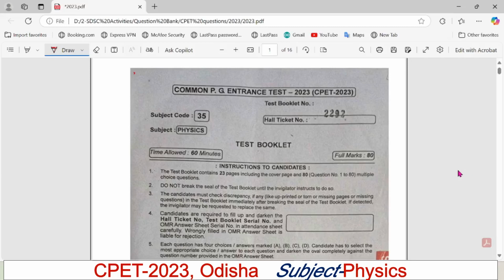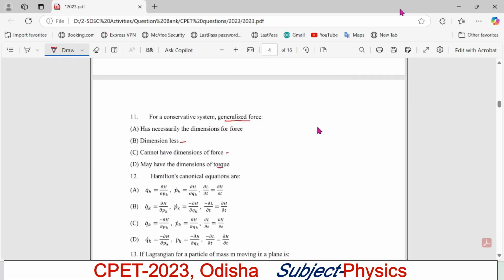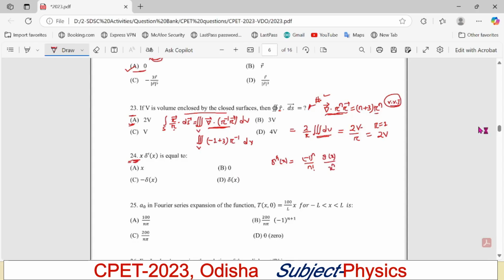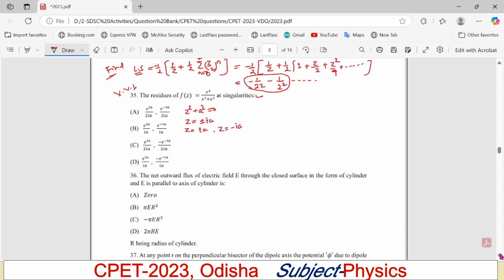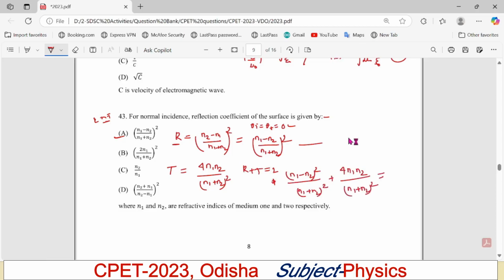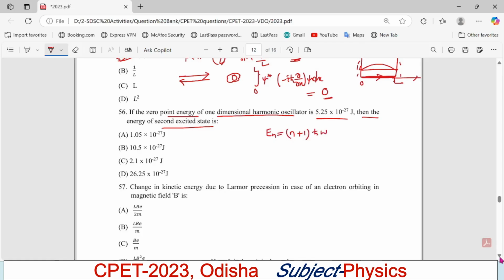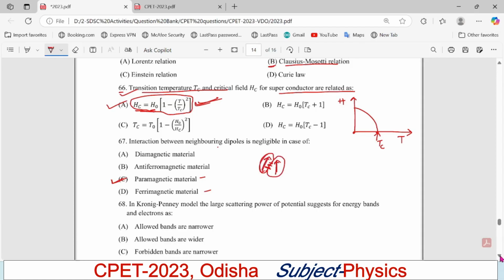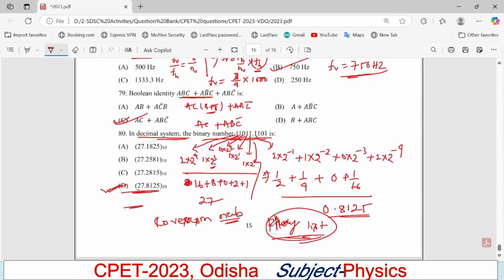𝑪𝑷𝑬𝑻-2023 (𝑶𝒅𝒊𝒔𝒉𝒂) 𝑸𝒖𝒆𝒔𝒕𝒊𝒐𝒏 𝒂𝒏𝒅 𝑨𝒏𝒔𝒘𝒆𝒓 𝑺𝒖𝒃𝒋𝒆𝒄𝒕: 𝑷𝒉𝒚𝒔𝒊𝒄𝒔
CPET PHYSICS 2023
Physics Question Answer CPET-2023